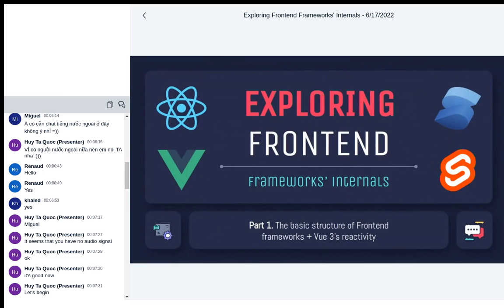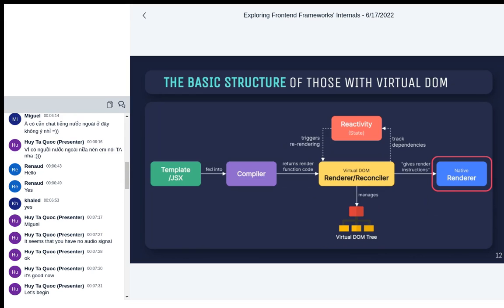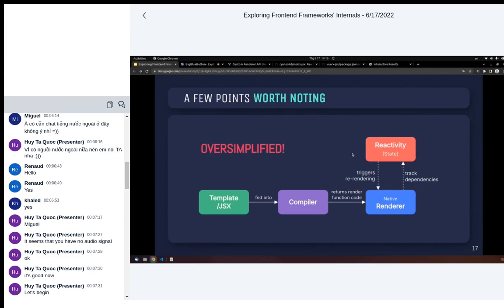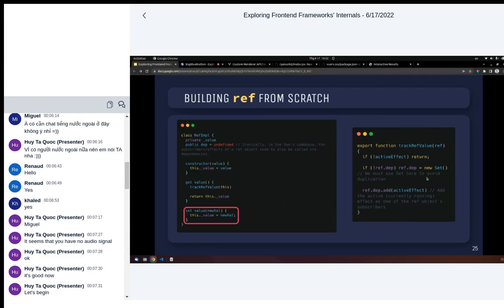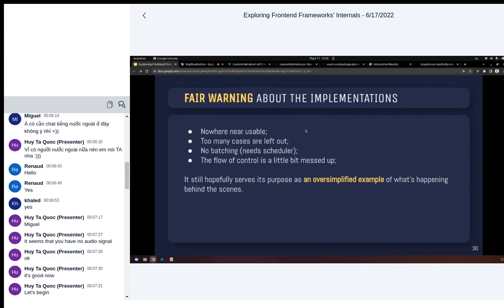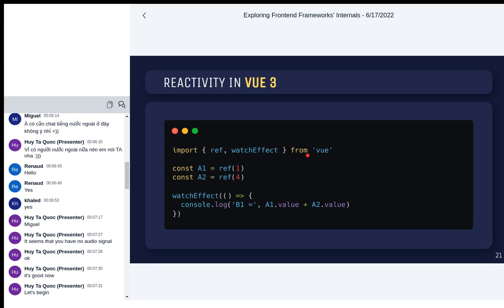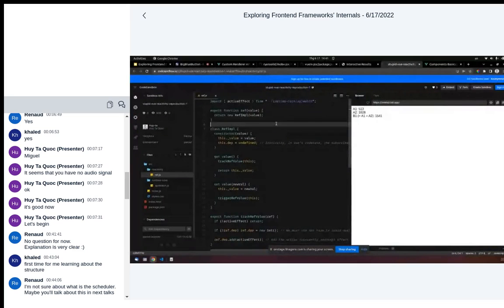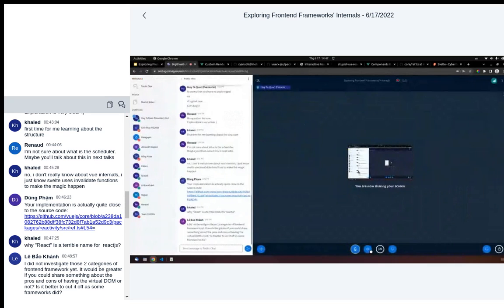Workshop: Exploring Frontend Frameworks' Internals (Part 1)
– Part 1: The basic structure of Frontend frameworks + Vue 3’s reactivity
– Author: Mr. Tạ Quốc Huy, Fullstack JS Developer